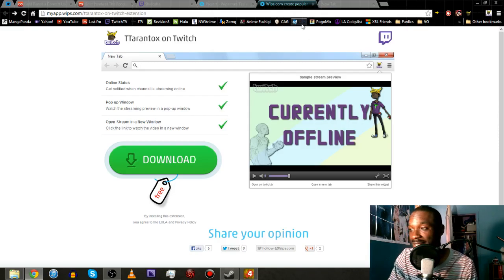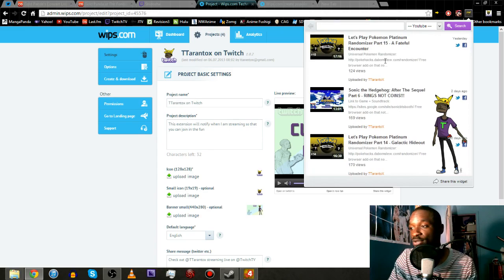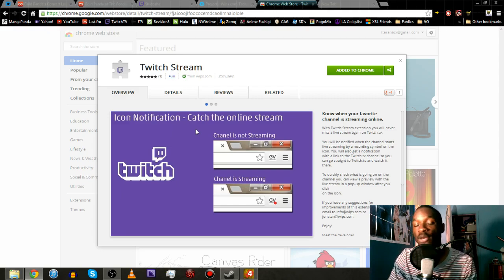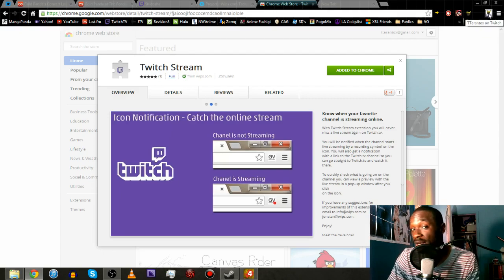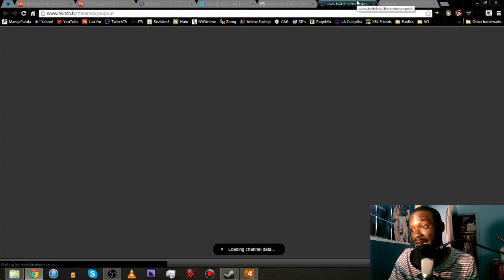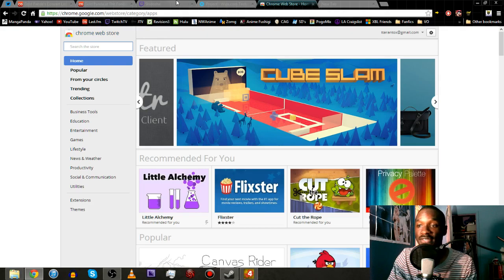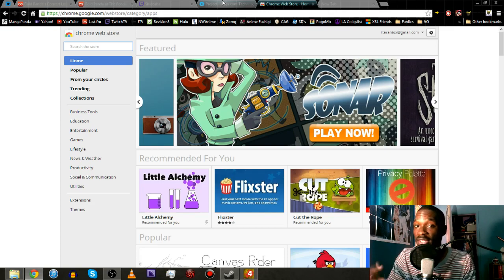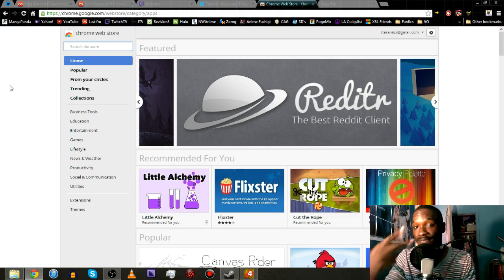Browser Extension For Twitch Streams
Be sure to check out: "Let's Play WWE 2K16 My Career - #1 - New NXT Rookie"